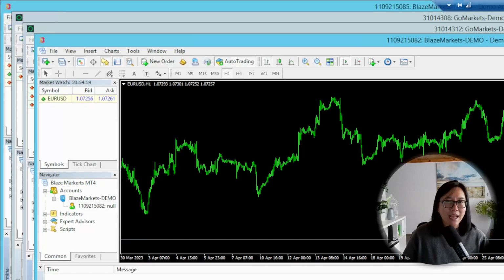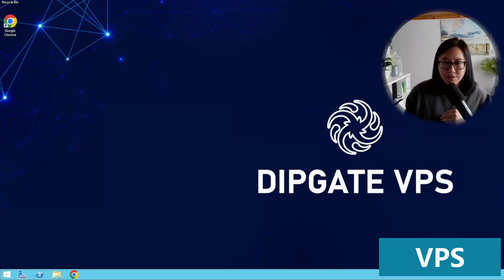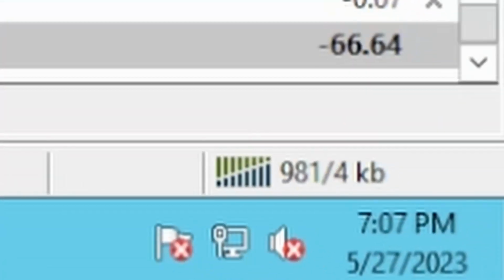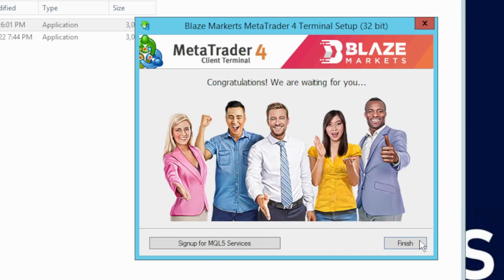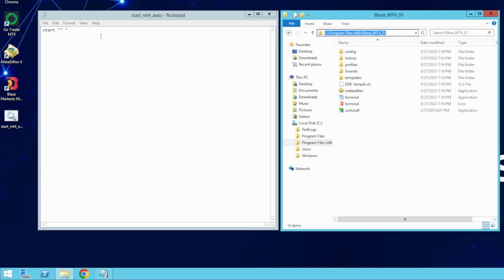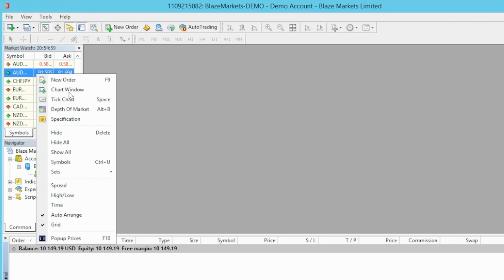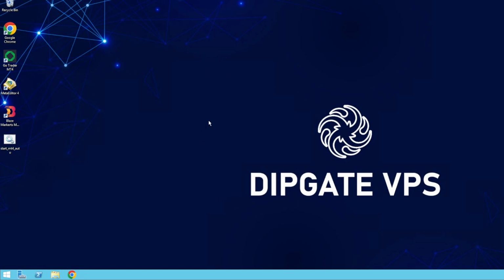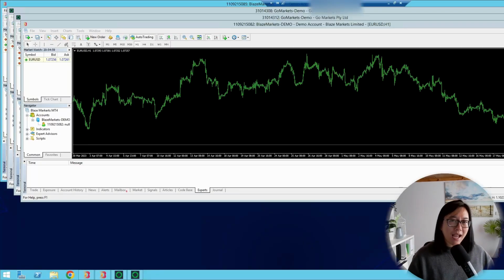How To Install MT4 on Windows VPS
Detailed instructions on how to setup a VPS, install many instances of MT4 for different brokers, automated startup, and tips to run your MT4 applications efficiently.

TIMESTAMPS
0:00 Getting the right VPS provider
2:04 Downloading a MT4 terminal
3:16 Installing MT4 terminals
7:10 Starting all MT4 terminals with one click
10:06 Tips to get more MT4 terminals on a VPS
12:10 Autostart all the MT4 terminals